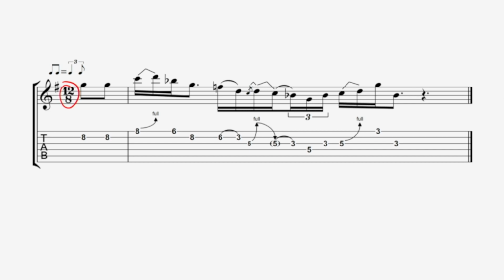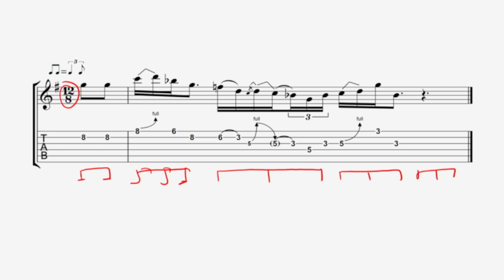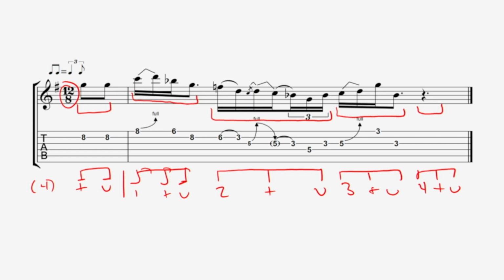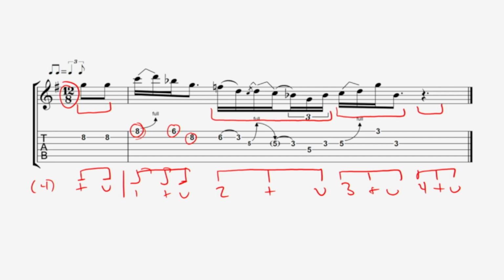Blues Guitar Lesson - Counting The Uncountable Slow Blues Licks (SRV Texas Flood Lick)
I talk about counting ALL the time... and I'm well aware of that :)

However, I'll be the first to admit that there are some times, particularly in a slow blues, where counting is pretty tough - if not impossible.

When that happens, your options become limited and you really have to focus on one littler part of the lick at a time... just one beat.

I'll show you how I approach these types of licks in the video.